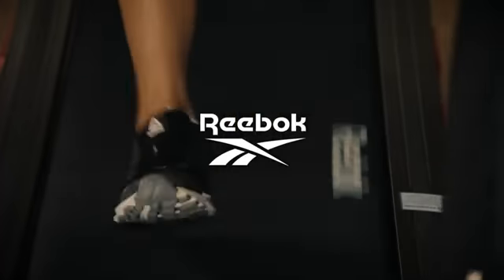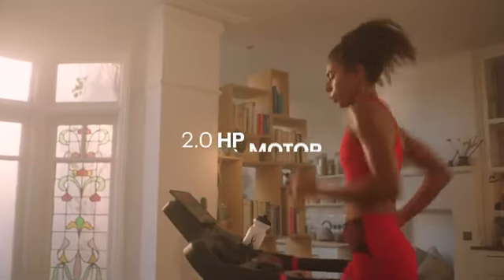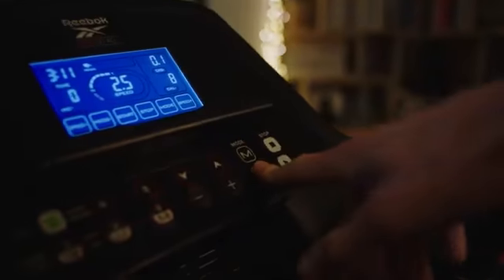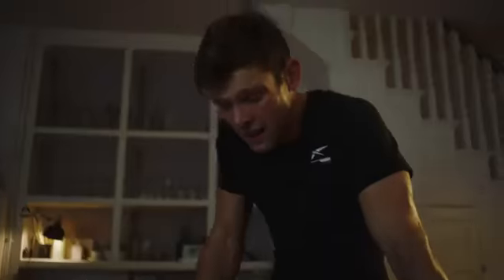Reebok GT40z bėgimo takelis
Dar produktyvesnės namų treniruotės su sulenkiamu Reebok GT40z bėgimo takeliu.